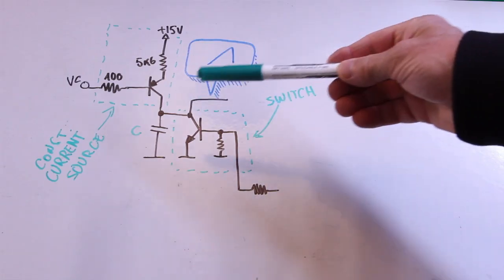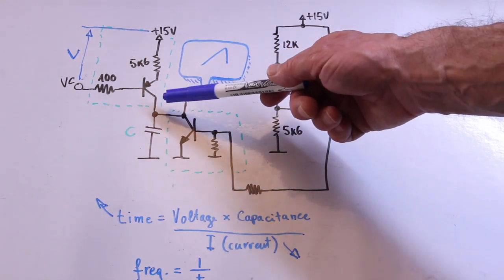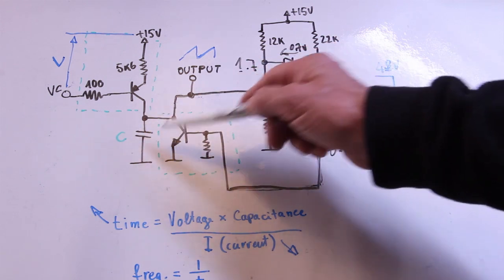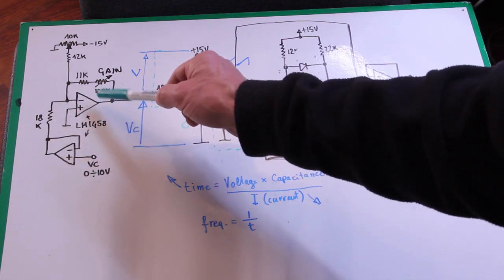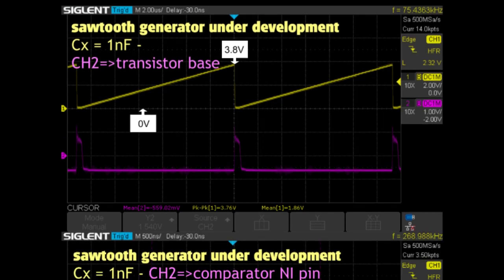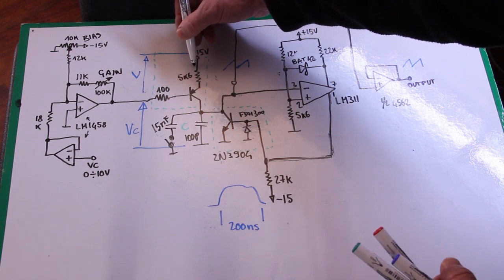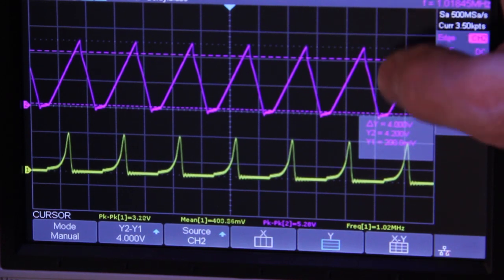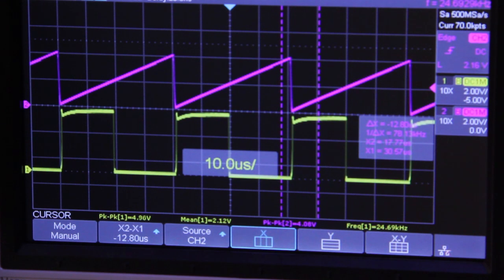Sawtooth Generator for your Electronics lab feat. Current Source and Comparator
With this voltage controlled sawtooth oscillator there is the opportunity to explore the application of the LM311 comparator, a constant current source using a single transistor, how to make a transistor to switch faster, what are the factors that affect the frequency range and in general, what to care about in the circuit for higher frequencies and wide bandwidth.
A sawtooth waveform generator such is useful in several testing applications, particularly for components characterization to drive the volt-amper measurement on an oscilloscope or with a X-Y plotter. Other applications include voltamperometric tests and other experiments in electro-chemistry.
This VFO for sawtooth waveform operates at frequencies between 10 Hz and 1 MHz in two bands, with an output voltage of about 4 Vpp.

In this video a the oscillator is part of a larger function generator project, covered in other videos that you can follow watching the full series